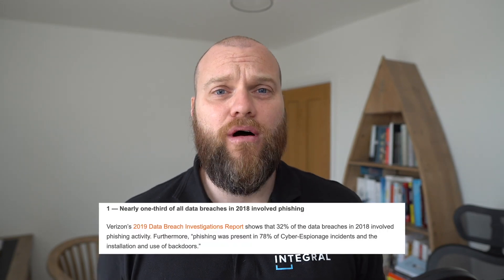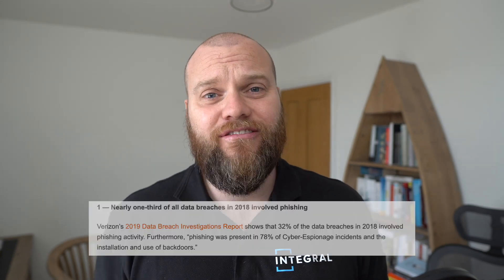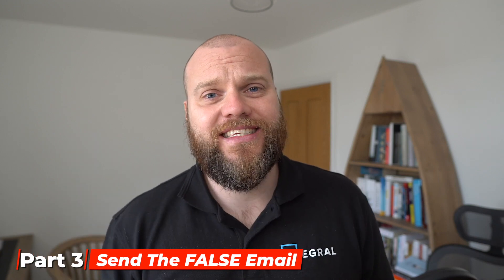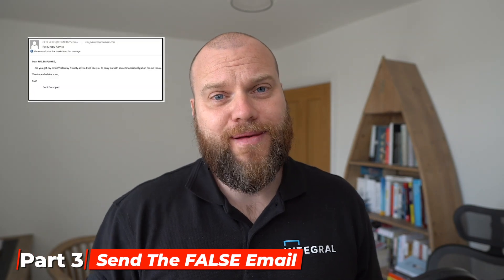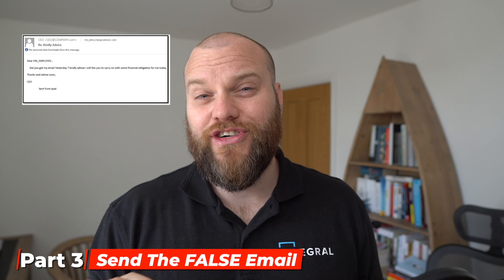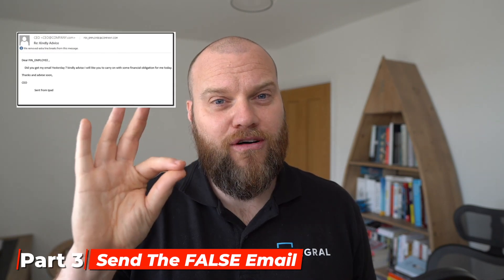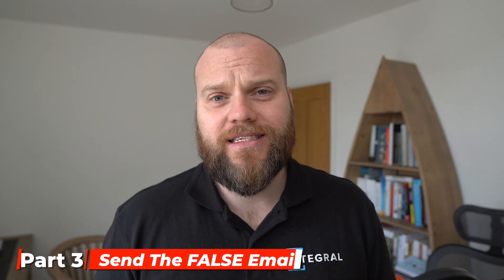CEO Impersonation Fraud - What To Look Out For?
In today's video I walk you through the fundamentals of CEO Impersonation Fraud & What To Look Out For?

As you may have seen recently on the channel, I have been putting a large focus on Phishing Attacks and how they can seriously HARM your Business.

And in today's video I explain in detail how Hackers target company directors & CEOs using something as simple as LinkedIn. By using impersonation fraud Hackers can get to your Accounts Department, and ask them to transfer large sums of money into what you think is a suppliers account. But in actual fact it is the HACKERS!

Watch this video and learn my Top 3 Tips for preventing Impersonation Fraud...